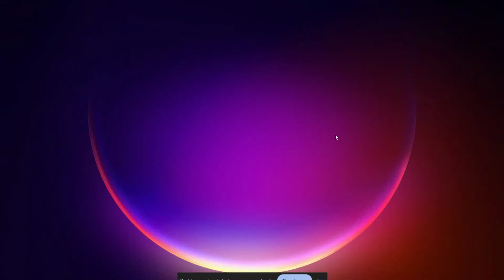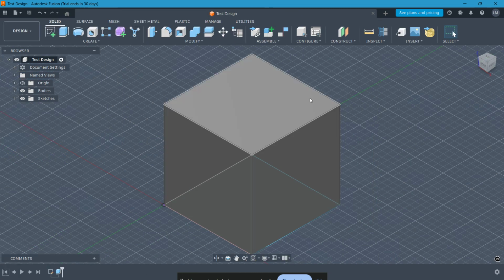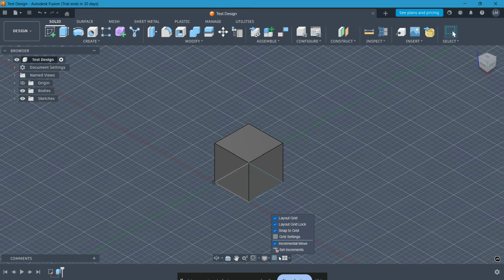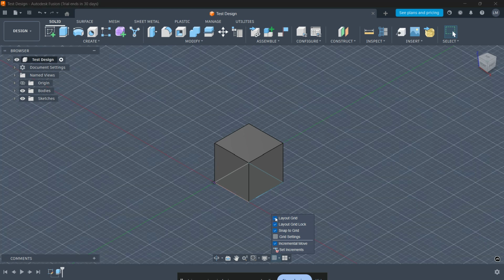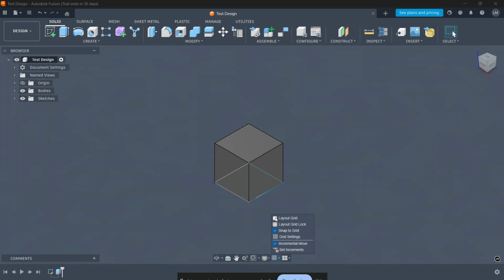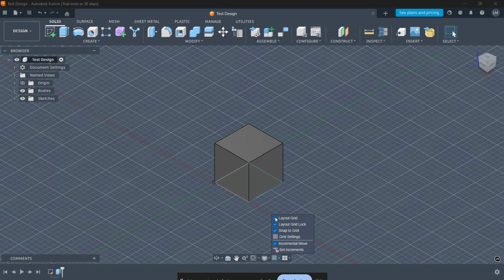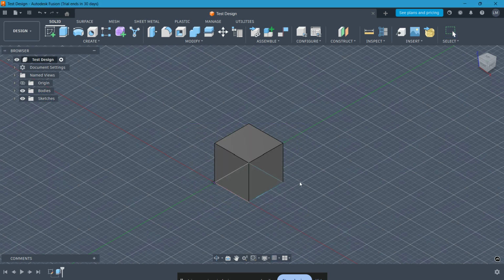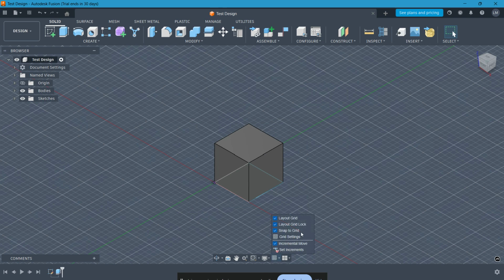How To Change Grid Settings In Fusion 360 (2026 Easy Guide)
Learn how to customize your workspace layout by changing grid and snap settings in Fusion 360. This step-by-step tutorial helps you improve your modeling precision.

Timestamps
0:00 Introduction to Grid Customization
0:38 Opening your Fusion 360 design
0:57 Locating the Grid and Snaps menu
1:23 Understanding Layout Grid visibility
1:55 Activating and using Snap to Grid